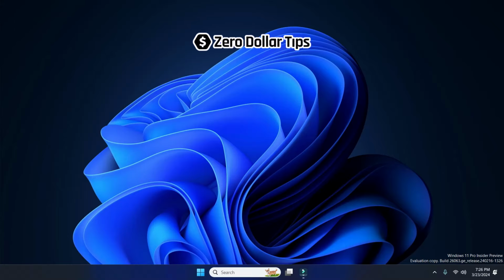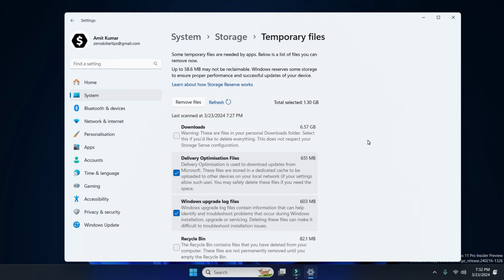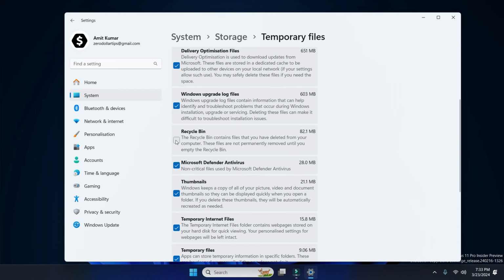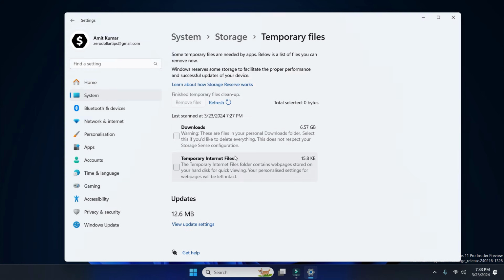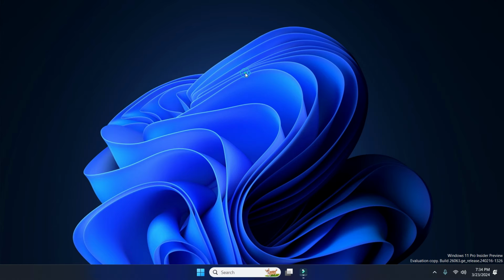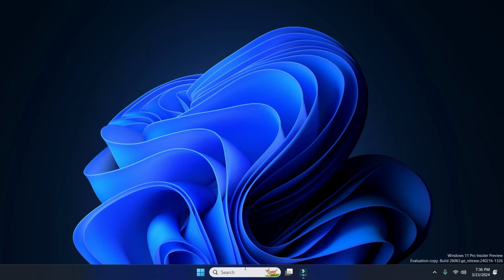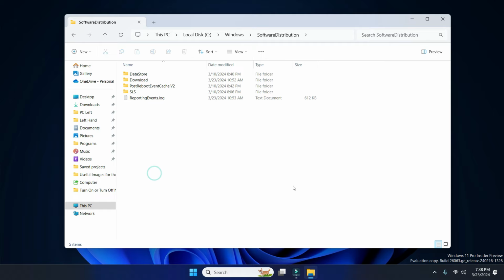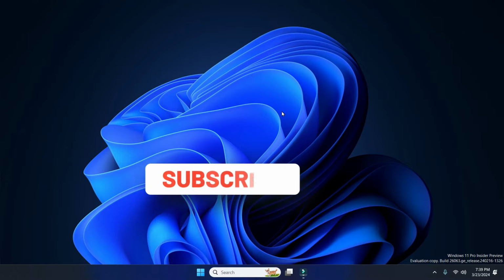How to Clear Windows Update Cache on Windows 11 | 🪟 Delete Windows Update Cache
Facing Windows 11 update issues? Learn how to clear Windows update cache on Windows 11 to speed up your PC. Keep your Windows 11 update cache clean for optimal system health.

Additionally, it can help resolve issues related to failed or stuck updates by removing corrupted or partially downloaded files from the cache. This process also ensures that your system downloads the latest available updates when you initiate a new update cycle, rather than attempting to install outdated files from the cache.

Overall, clearing the update cache is a simple maintenance task that can improve system performance, resolve update-related issues, and ensure you receive the most up-to-date security patches and feature updates for your Windows 11 installation.

clear windows update cache
delete windows update cache
clean windows update cache
delete cached windows updates
windows update delete cache
how to clear windows update cache on Windows 11
how to clear windows update cache in Windows 11
how to clear update cache in Windows 11
how to clear Windows 11 update cache
deleting windows update cache
clear the windows update cache